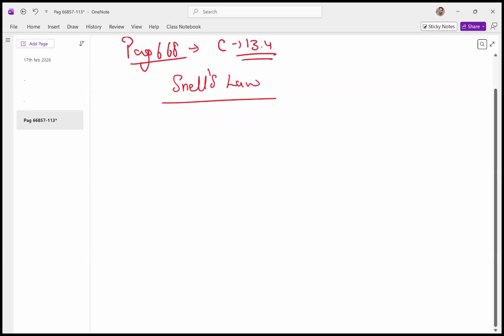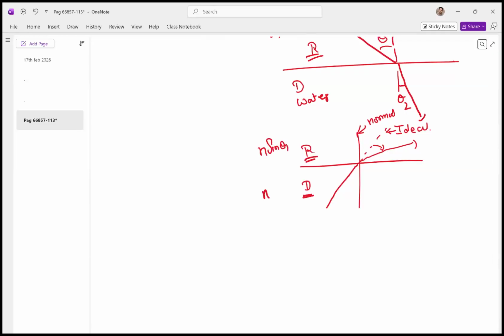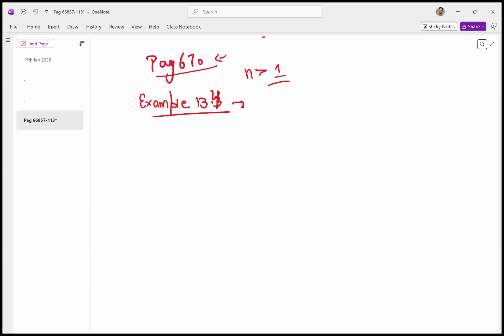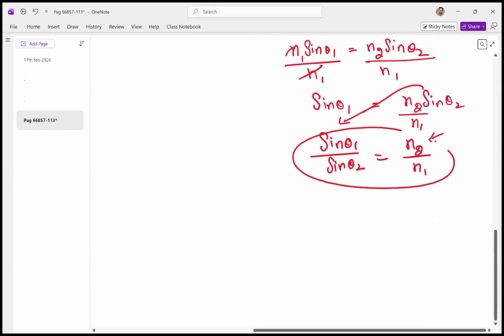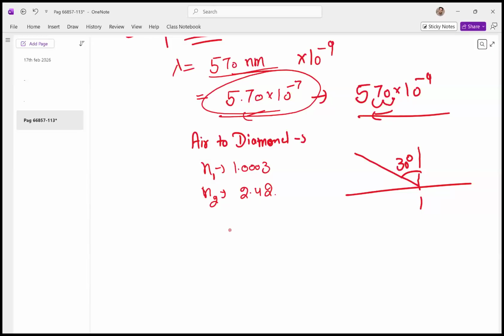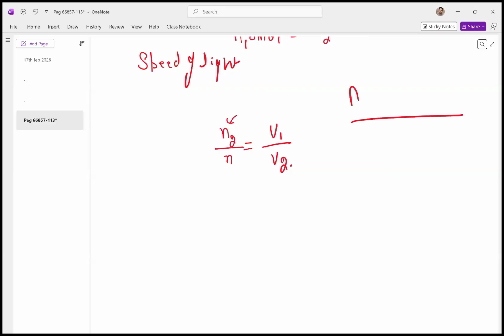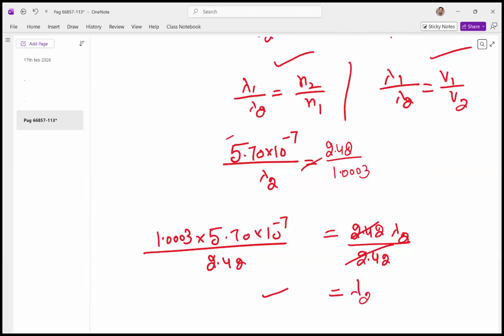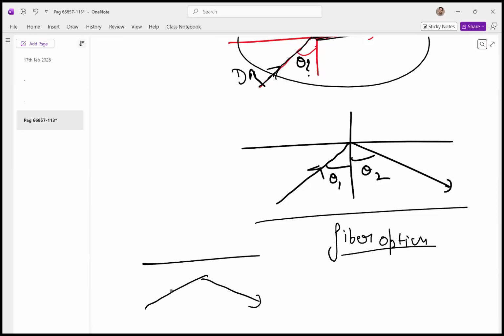Chapter 13.4 ( snell's law)